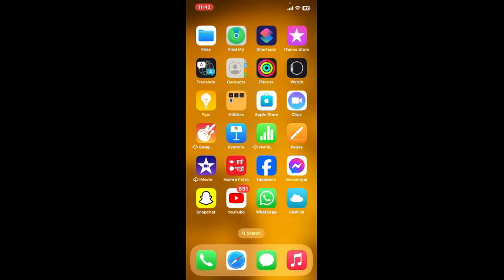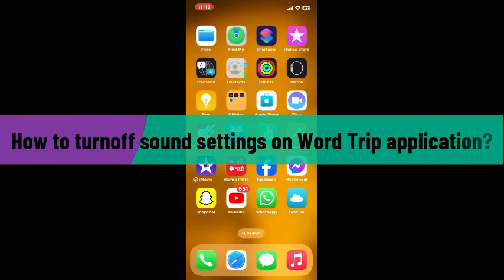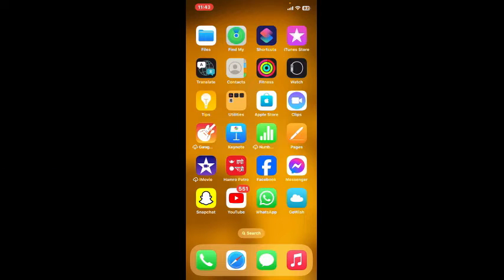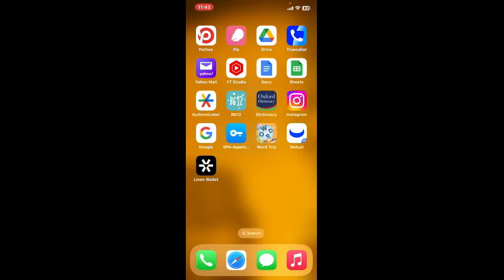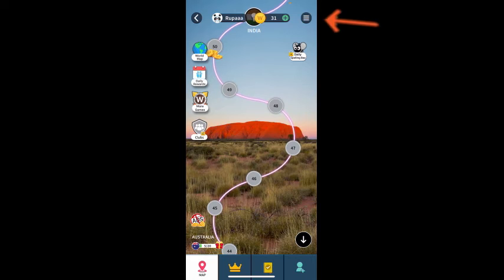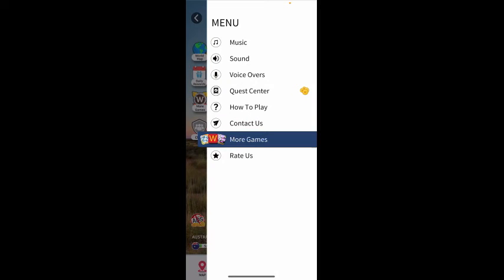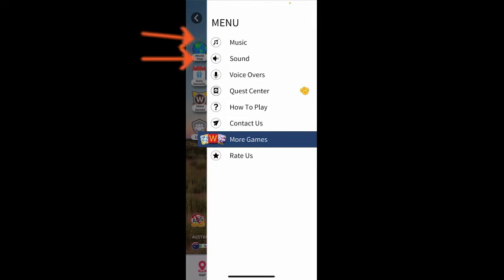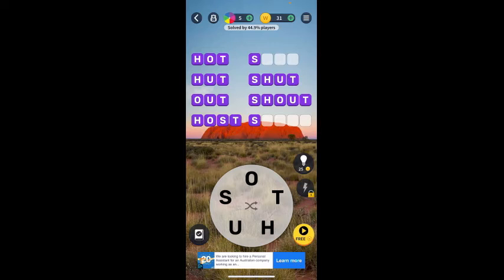How to Turn Off Sound on Word Trip App 2023?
Enjoy a quiet word gaming session by learning how to turn off sound settings on the Word Trip app. In this tutorial, we'll guide you through the steps to mute the game's sound, allowing you to focus and play in a serene environment. Watch and follow along to tailor your Word Trip experience to your preferences.